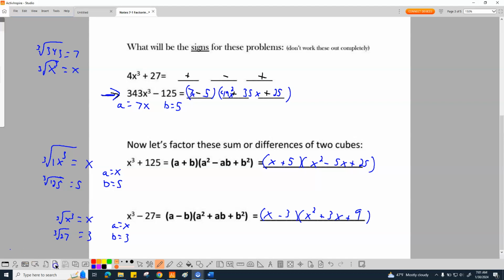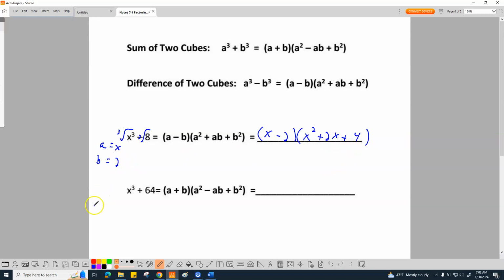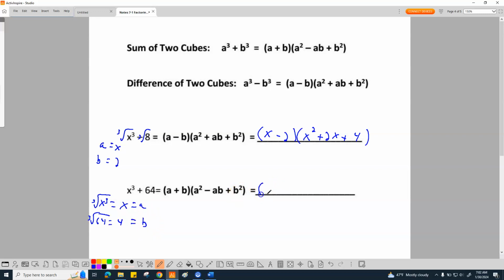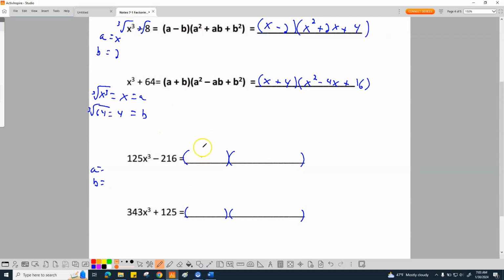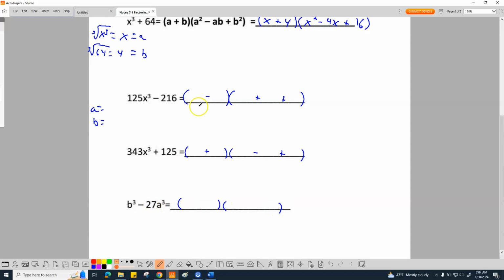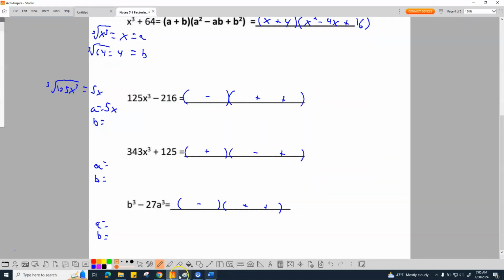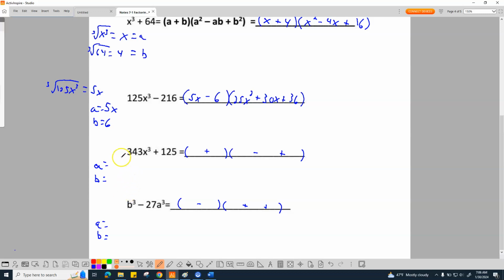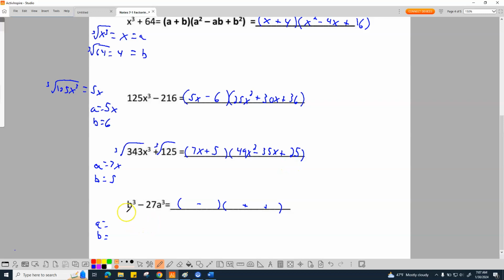01-30-2024: Video #5: Examples Continued